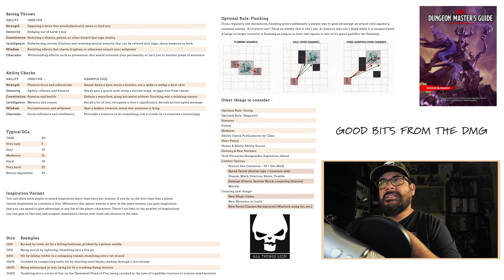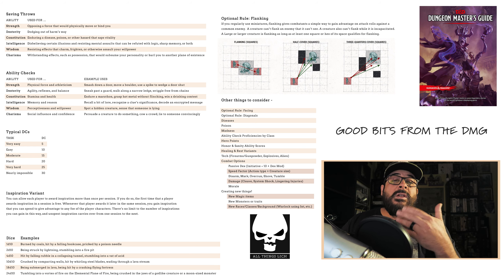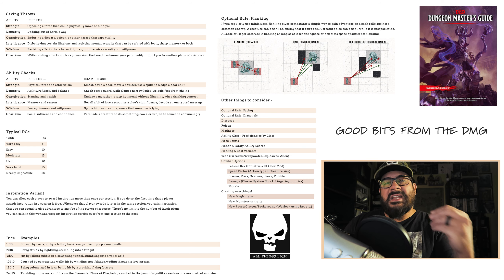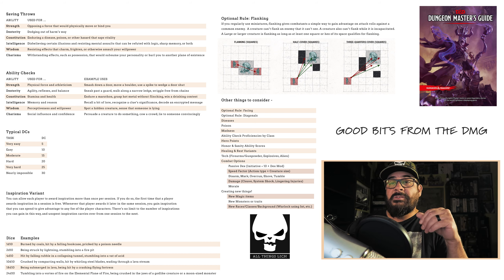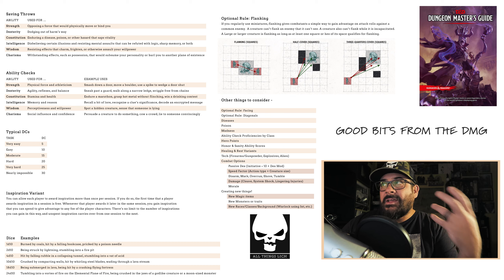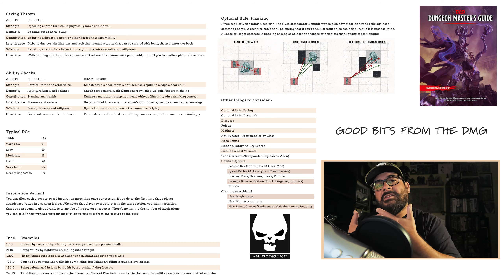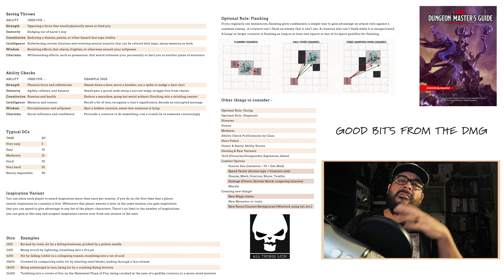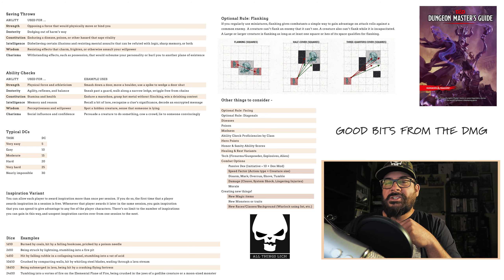OFFICIAL HOUSE RULES IN THE DMG??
What does that even mean? Official for who? For what game? Let's get into the DMG and see what's what!